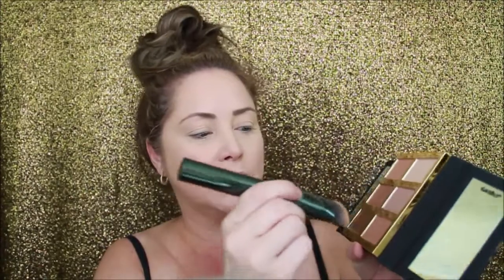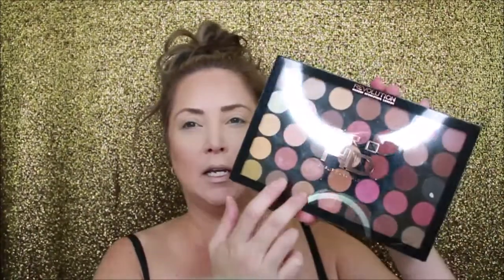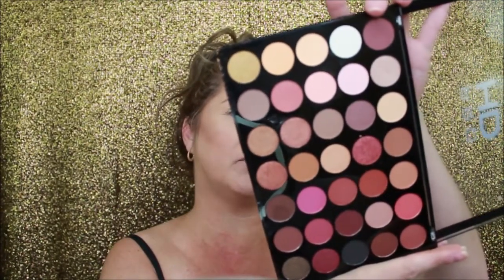First Impressions using Tarte, Milani, Makeup Revolution Pro